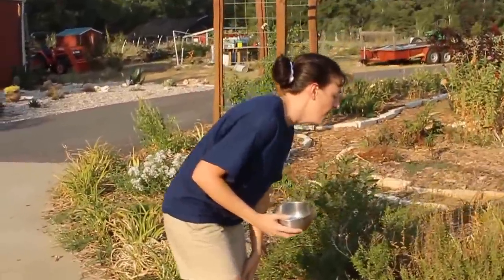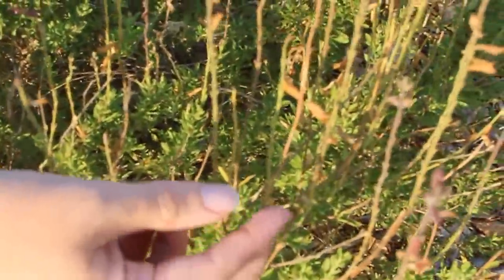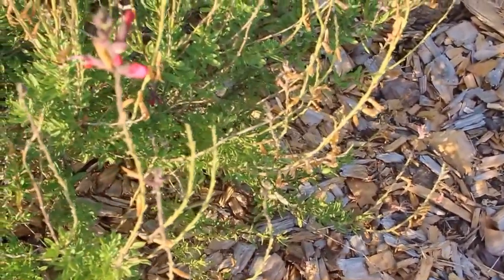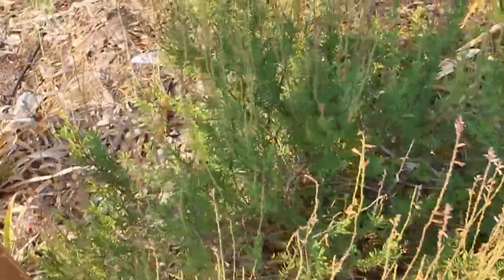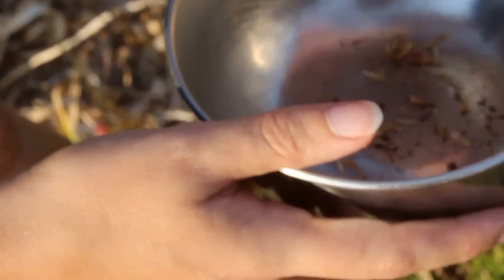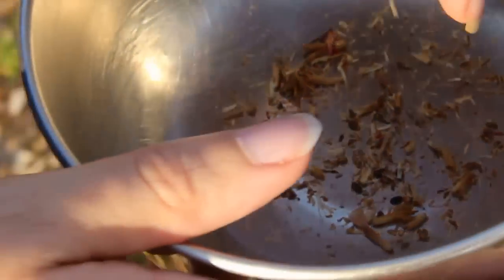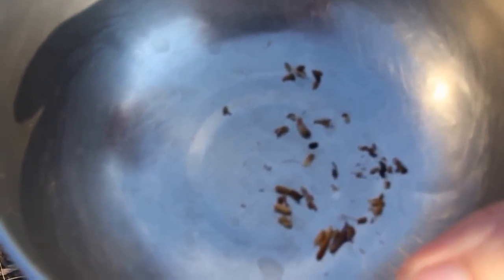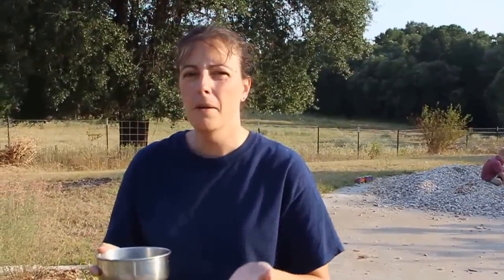Harvesting Salvia Seeds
Trish shows us how to harvest seeds from Salvia greggii in our East Texas garden.